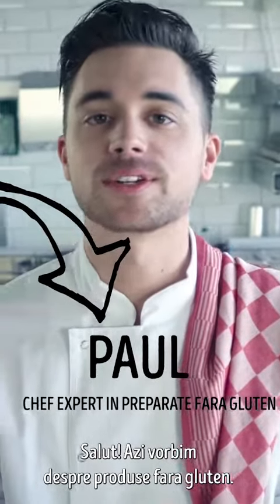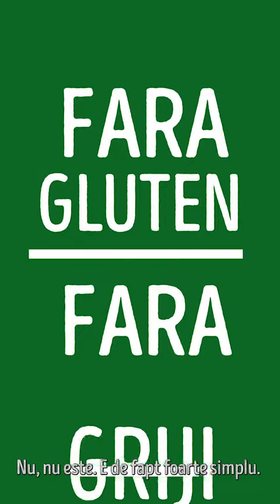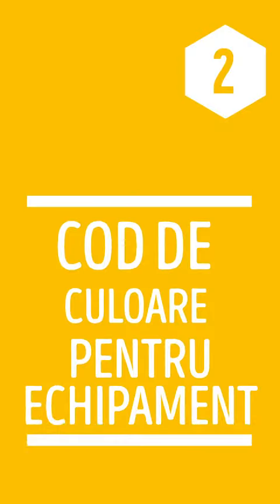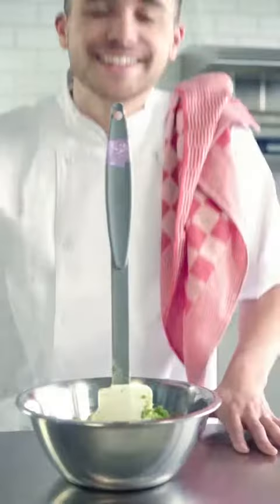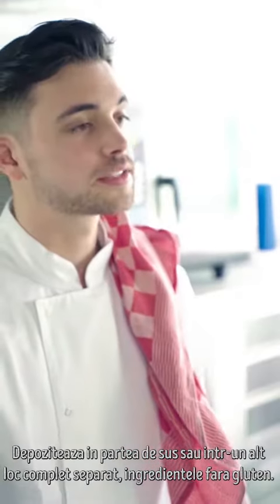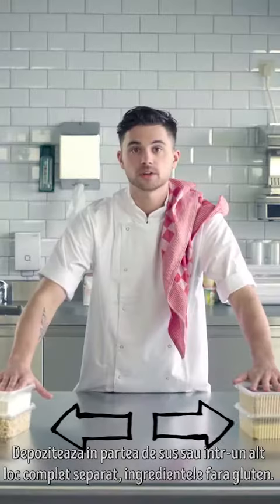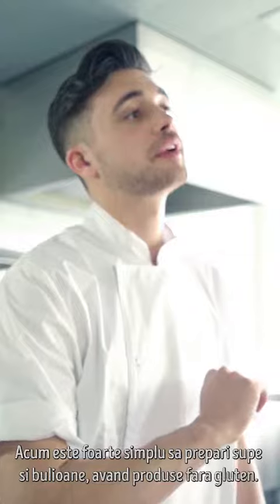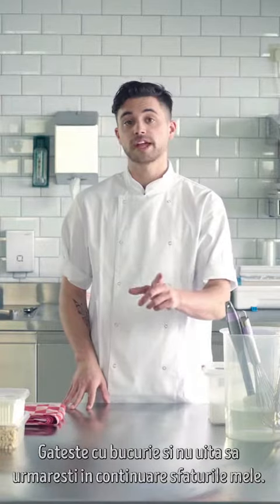Ce inseamna "fara gluten" intr-o bucatarie aglomerata?